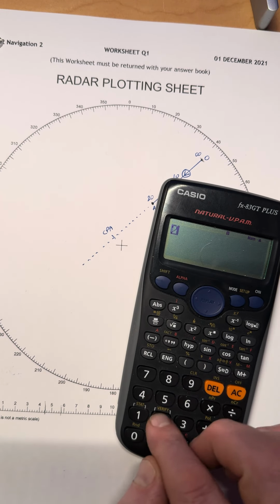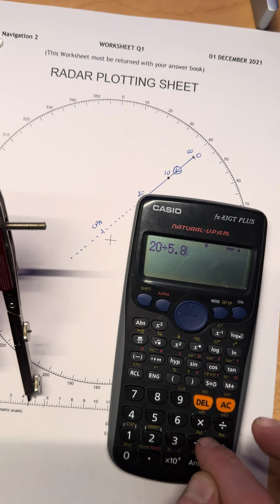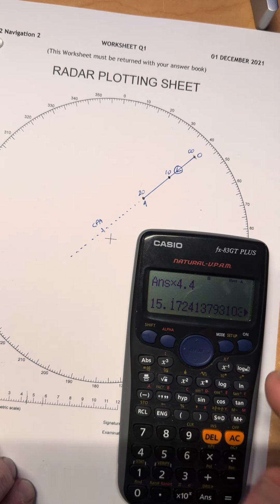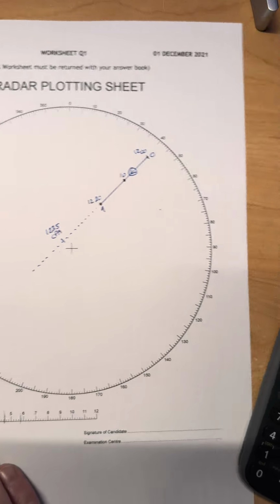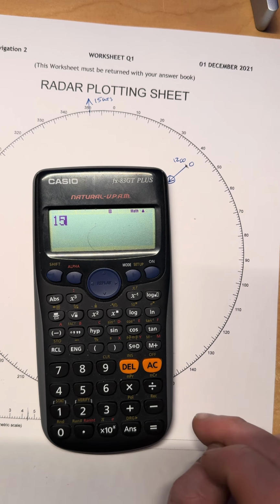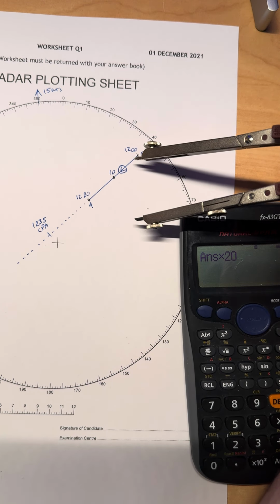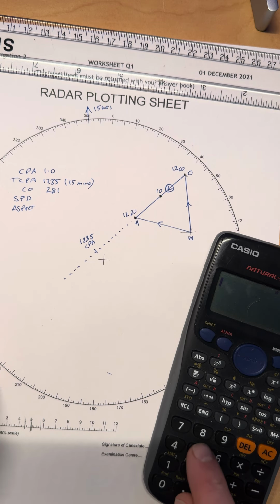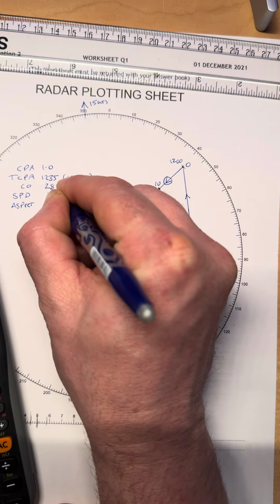Radar Plotting OAW Triangle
Plotting the OAW Triangle and finding CPA, TCPA, Course, Speed and Aspect